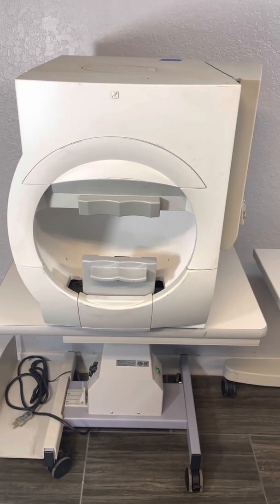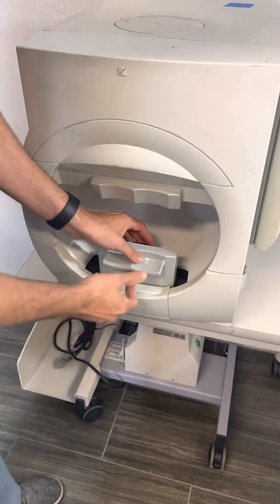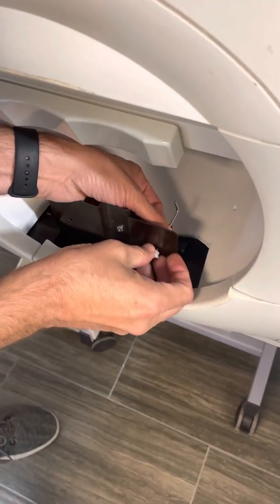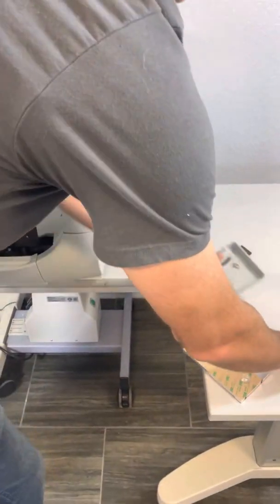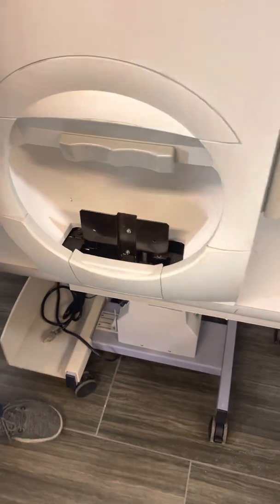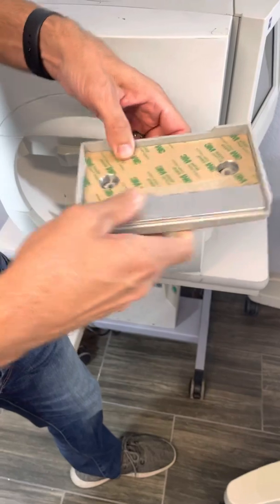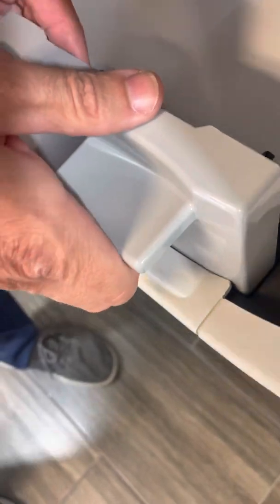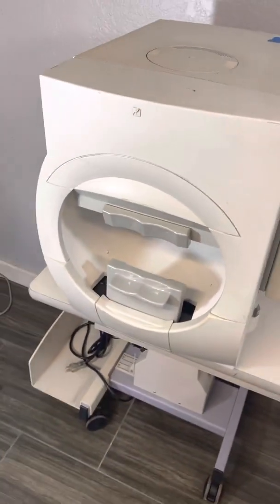Chin rest repair Zeiss visual field 720, 730,735,740,745,750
This repair is for broken chin rests on all 7xx Zeiss visual fields. This repair can be done by a doctor without technical experience. When following these instructions you will not affect calibration. This repair is for 720,730,735,740,745,750,720i, 740i, 750i HFA visual fields.